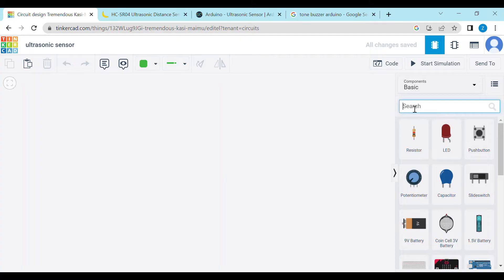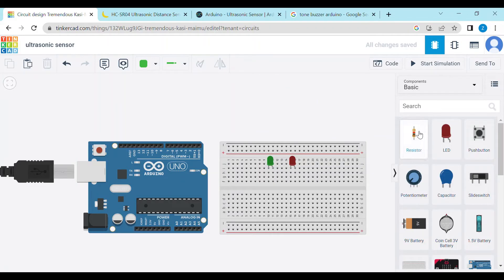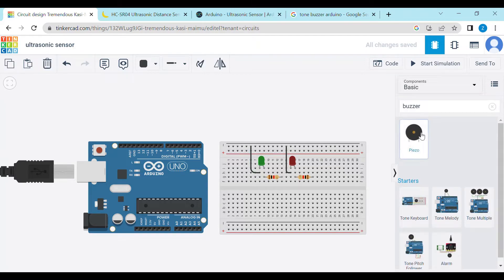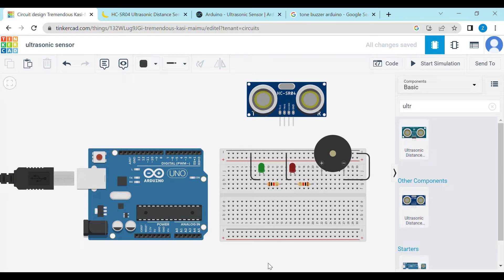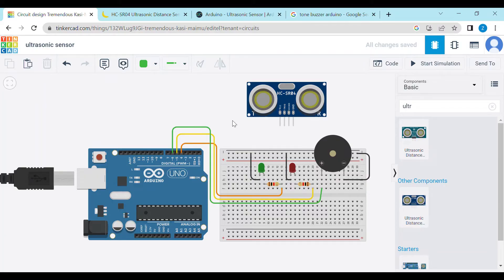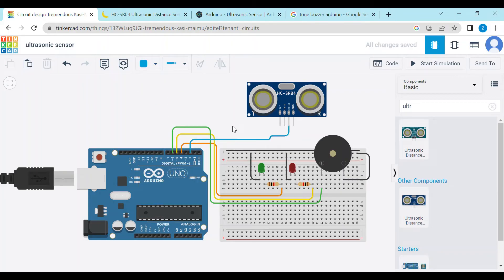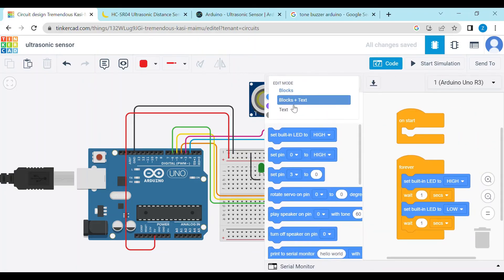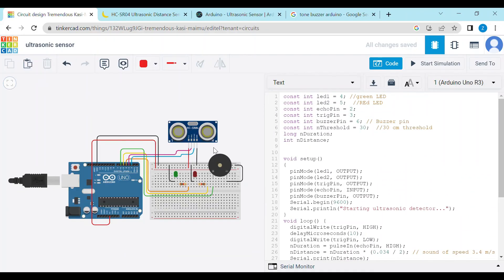How to Make an Arduino Ultra-Sound Parking Sensor with tinkercad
This video explain the complete circuit diagram that how I made it. If you want to learn about the code as well then check my next video where I explained the code as well.

Connections:
The HC-SR04 Ultrasonic Module has 4 pins, Ground, VCC, Trig and Echo. The Ground and the VCC pins of the module needs to be connected to the Ground and the 5 volts pins on the Arduino Board respectively and the trig and echo pins to any Digital I/O pin on the Arduino Board.

The HC-SR04 sensor attach to the Breadboard
The Sensor VCC connect to +ve terminal of breadboard
The Sensor GND connect to the -ve terminal of breadboard
The Sensor Trig connect to the Arduino Board Digital I/O 3
The Sensor Echo connect to the Arduino Board Digital I/O 2

Buzzer and LED
The Buzzer attach to the Breadboard
The Buzzer long leg (+) connect to the Arduino Board Digital I/O 6
The Buzzer short leg (-) connect to the breadboard -ve terminal
The LED attach to the Breadboard
The Resistor connect to the  RED LED long leg (+)
The Resistor connect to the  GREEN LED long leg (+)
The Resistor other leg (green) connect to the Arduino Digital I/O 4
The Resistor other leg (green) connect to the Arduino Digital I/O 5
The LED short leg (-) for both LED's connect to the Arduino Board GND